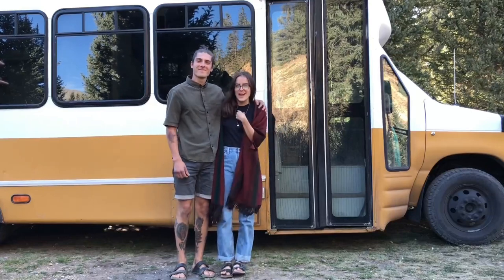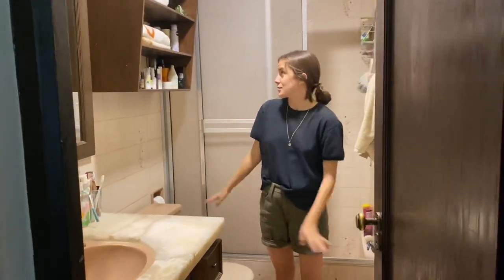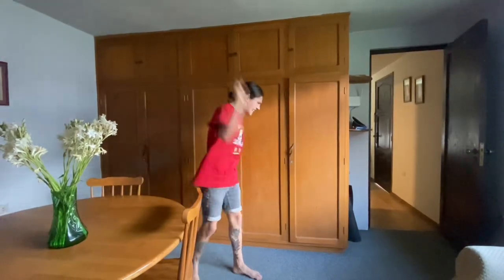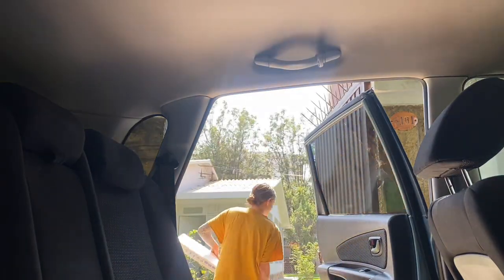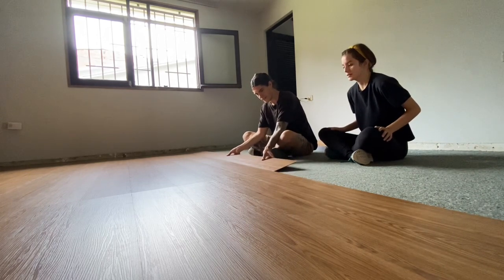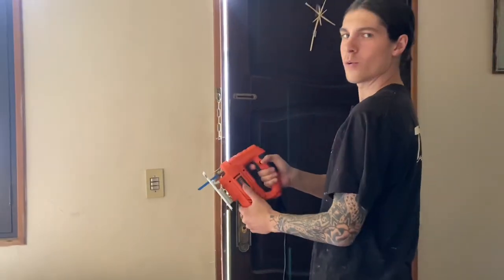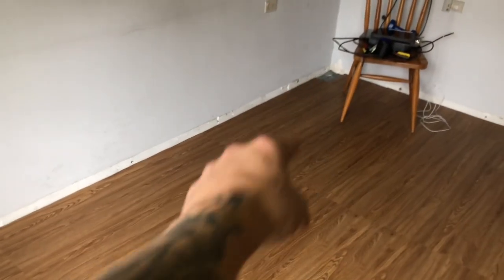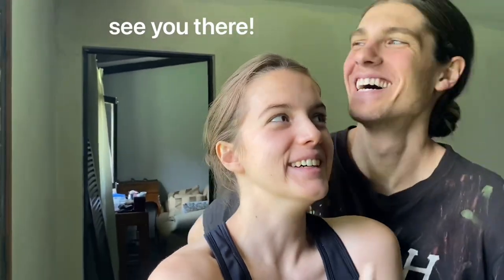we are renovating a 1980s apartment with no experience… in Bolivia!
hola amigos!!!

After some weeks of rest and unplugging we are back with the first video of our new series ‘Renovating a 1980s apartment in Bolivia!’

We are very excited to jump back into the world of construction, makeovers and creativity! Even more so because we get to take you along with us as we navigate this new challenge in a different country!

Thank you for being here with us in this new adventure, I (Fiorella) am very excited to show you more of my home country and this exciting surprise project for my parents!

See you every here every Thursday with a new video!

Fiorella & Zach